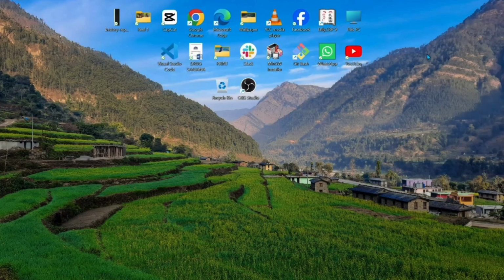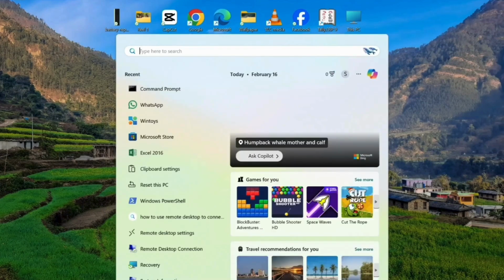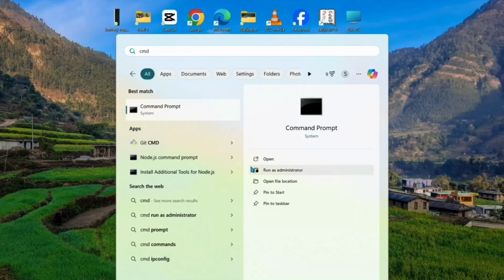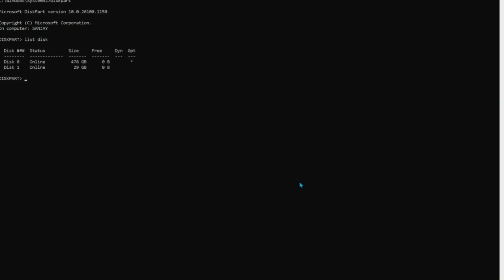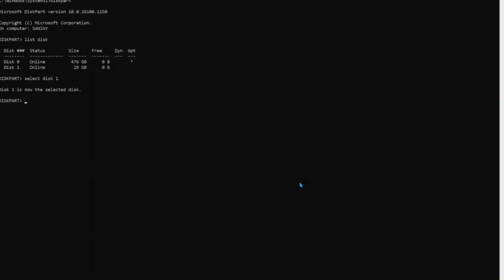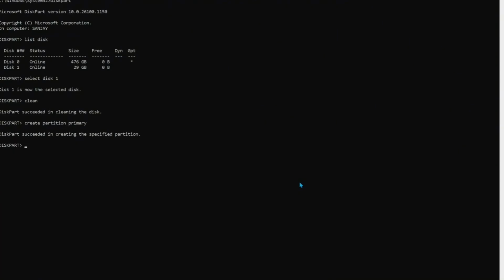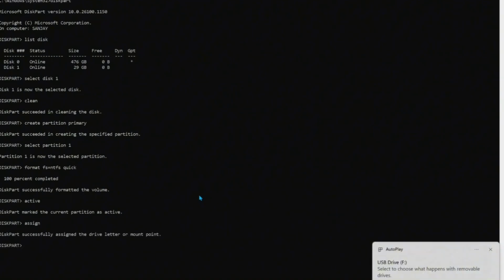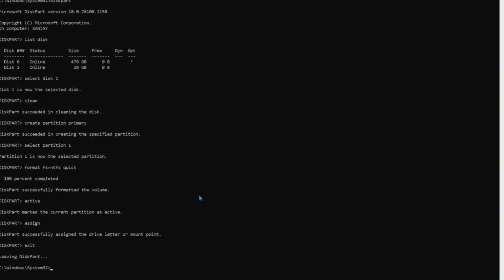How To Make A Bootable Pendrive Using CMD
Learn how to create a bootable pendrive using CMD (Command Prompt). Whether you’re setting up a bootable USB for Windows 7 or Windows 10, this video will guide you through the entire process.

You’ll discover how to easily format your USB drive, use CMD commands to make it bootable, and prepare your pendrive for installing Windows. Perfect for tech enthusiasts and anyone needing to create a bootable USB drive!

Timestamps:
0:00 Introduction
0:30 Step 1: Preparing the USB Drive
1:10 Step 2: Using CMD to Format the Drive
2:00 Step 3: Making the Pendrive Bootable